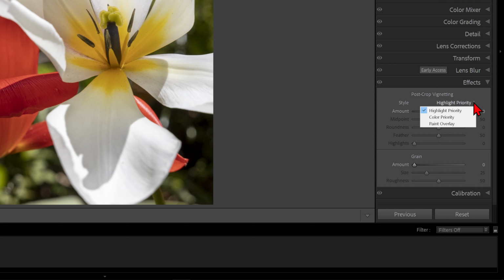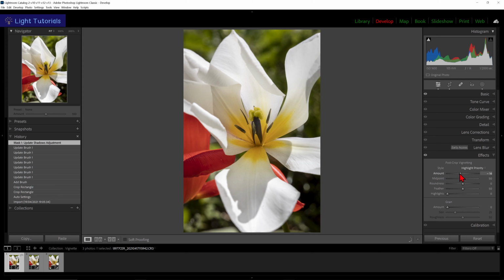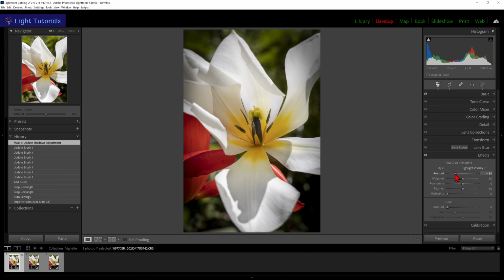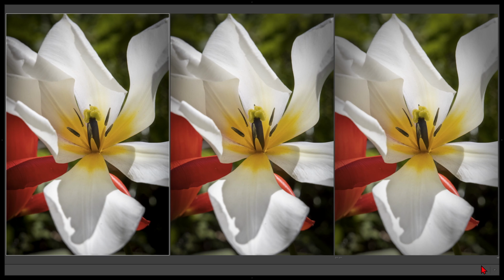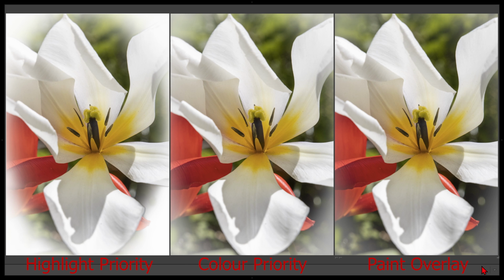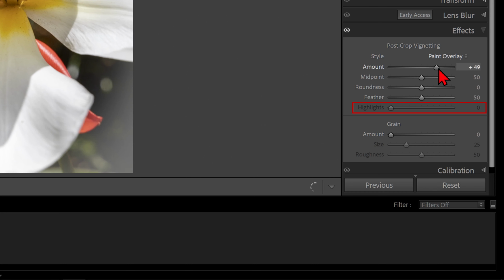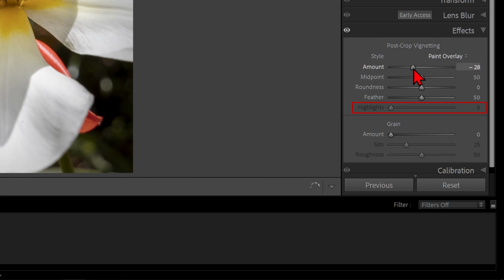Comparing the Vignette Style Tool in Lightroom Classic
Short video examining the differences in Style of the Post Crop Vignette in Lightroom.